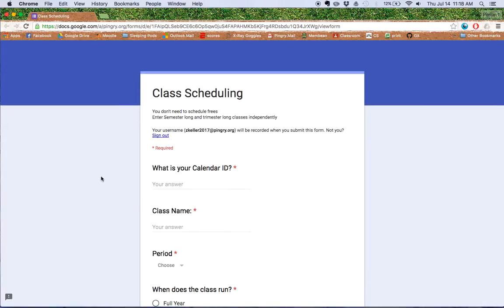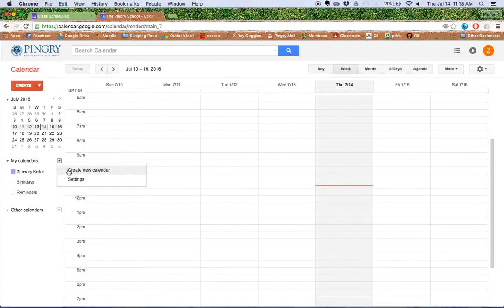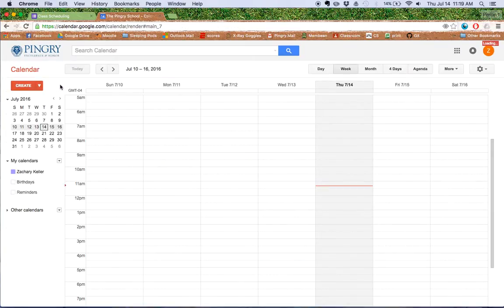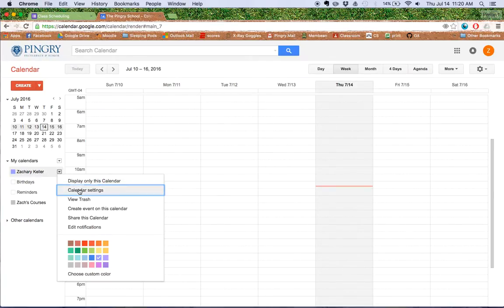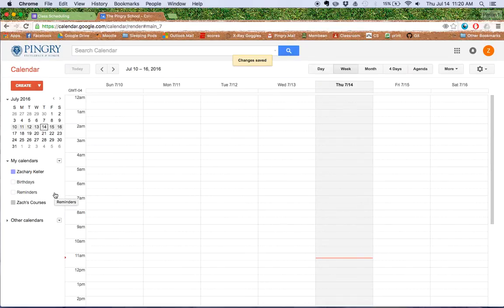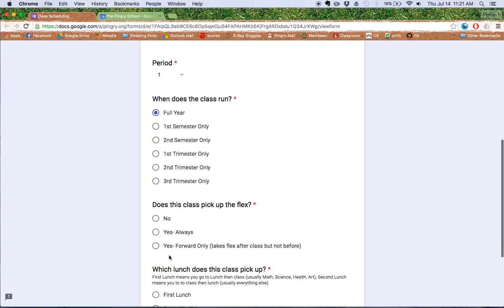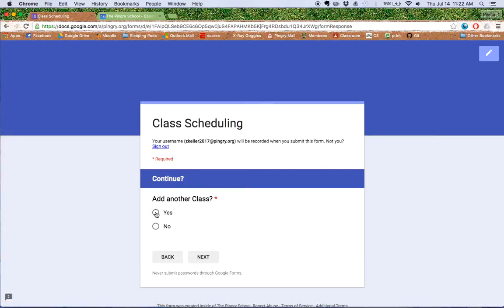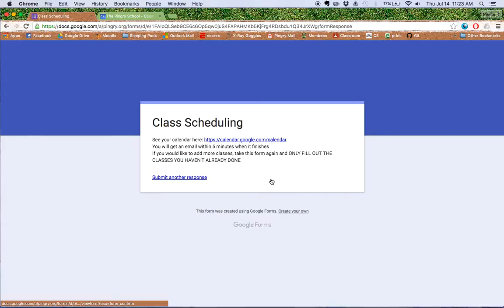Pingry Class Scheduling Help Video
This video will guide you through scheduling your classes on your Google Calendar.

Video Created By: Zach Keller
Scheduling App Created By: Zach Keller, Daria Fradkin, and Jessica Li